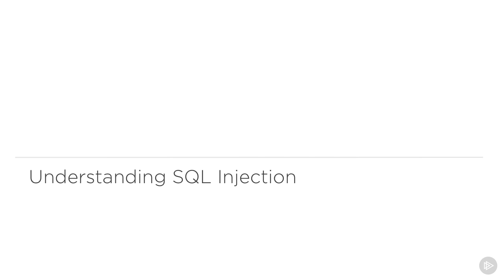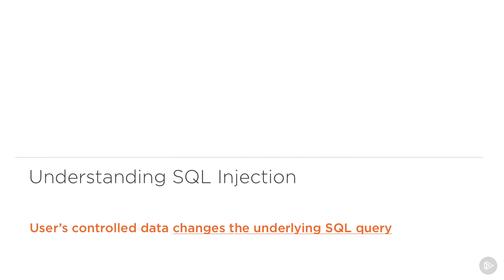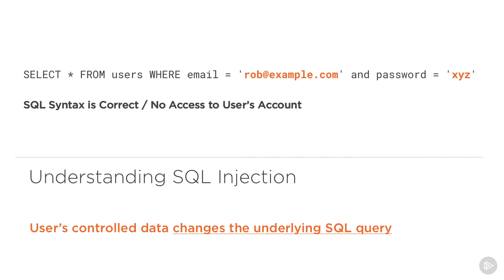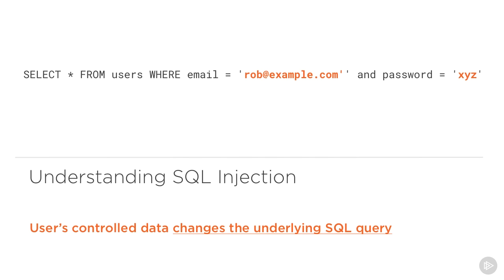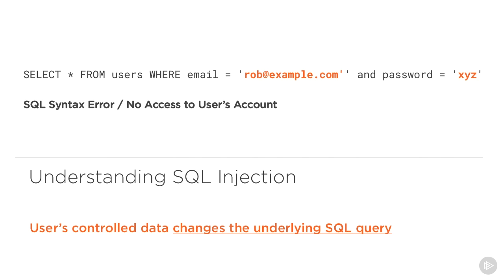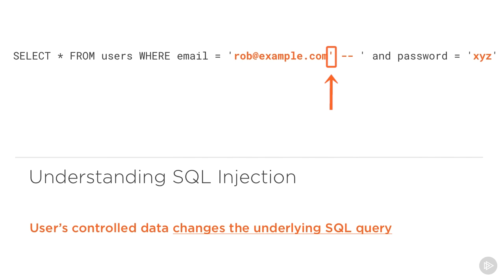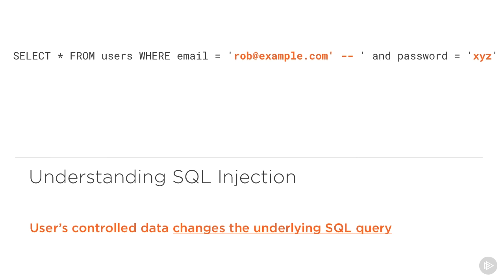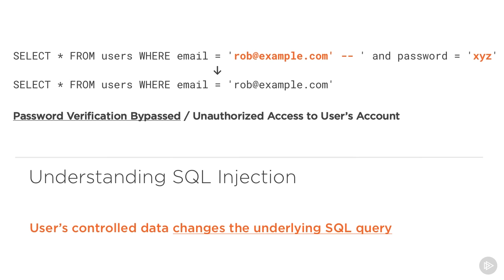Understanding SQL Injection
In order to be an Ethical hacker, you should know how hackers hack websites or crack userid and password or how they hack using SQL Injection.

Note: Please use the RDP or VM to use  these hacking software as there are virus and malware inside it.